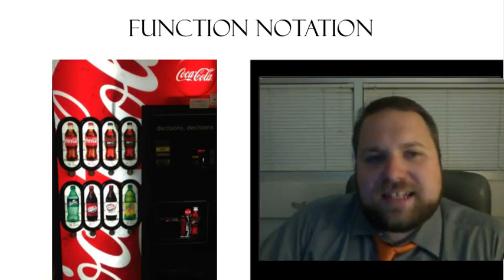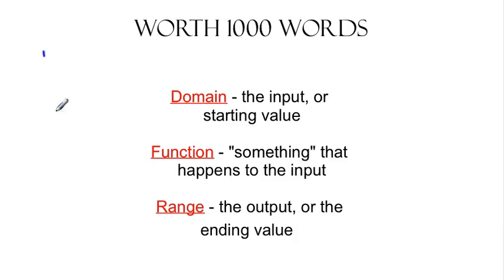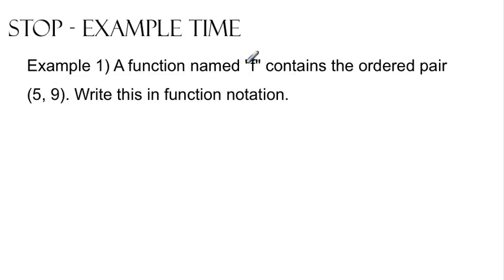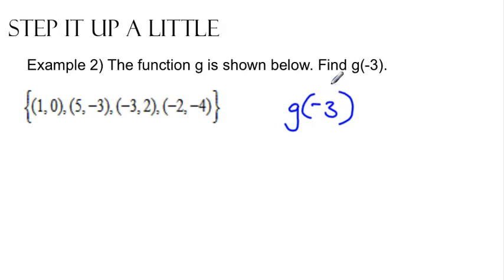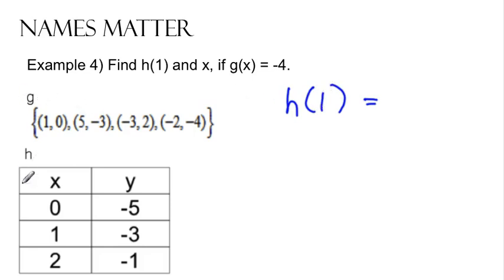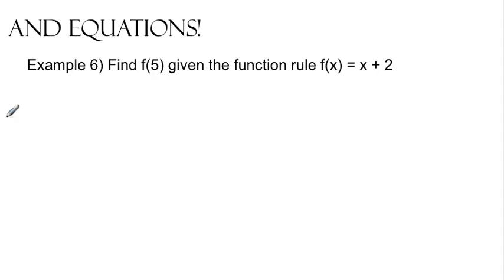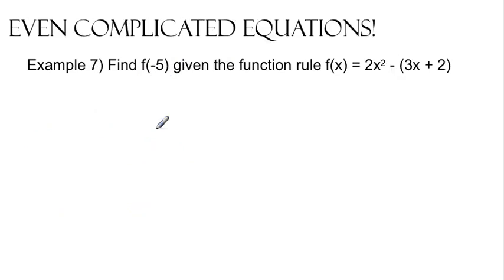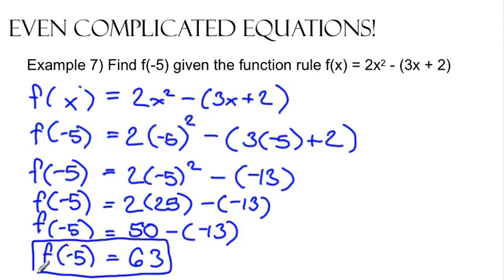Function Notation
Function notation seems daunting at first glance, but with a little focus and a little effort, it becomes a useful way to discuss functions.